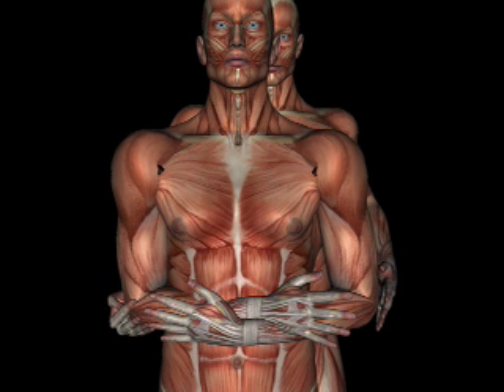Orthopedic Test - PASSIVE ELEVATION TEST